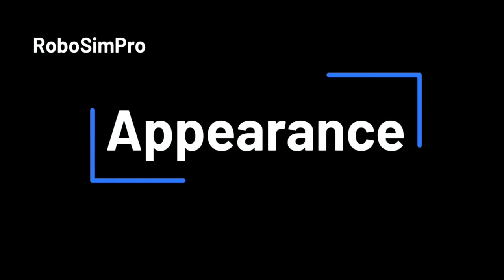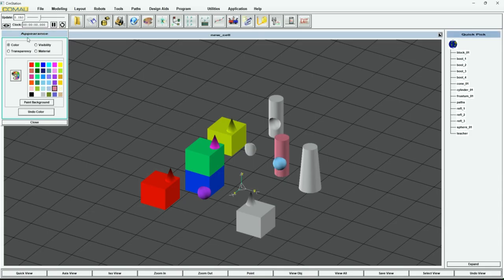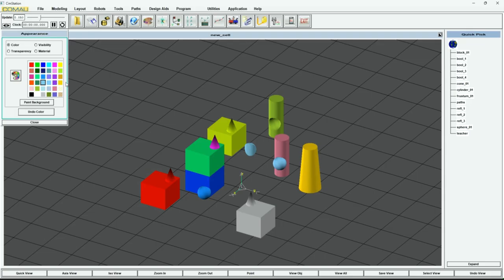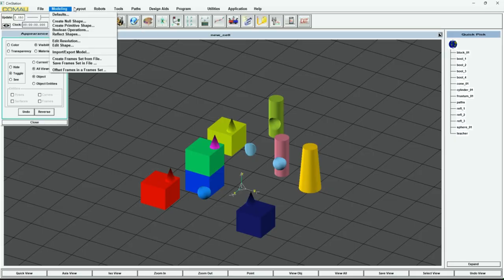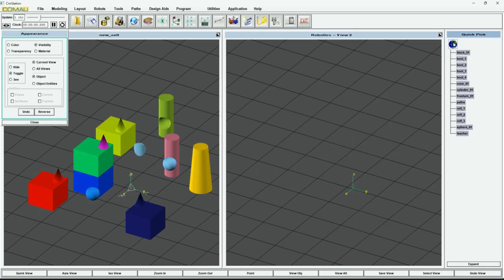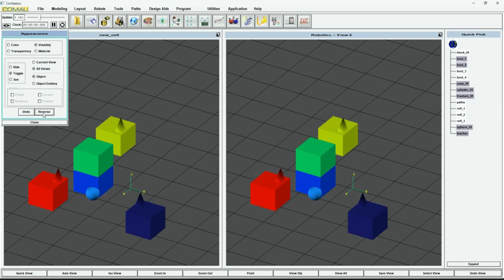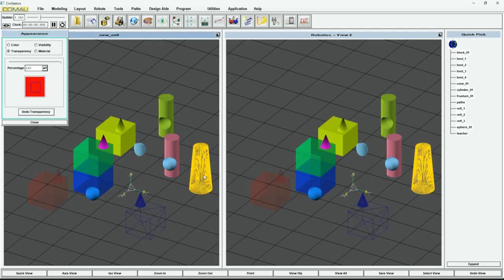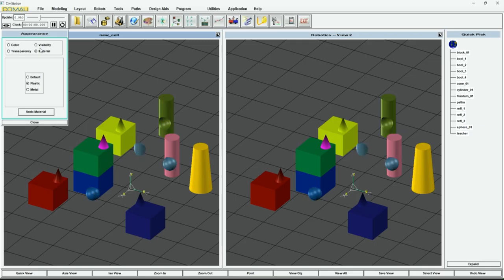appearance v1 1080p